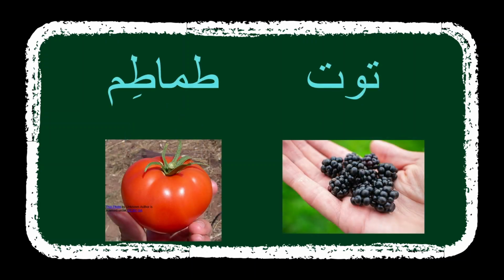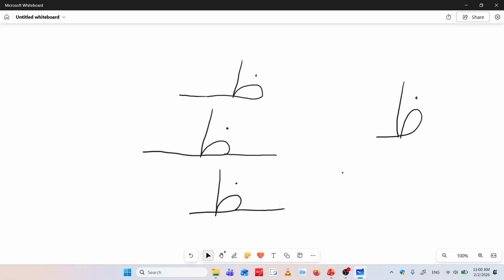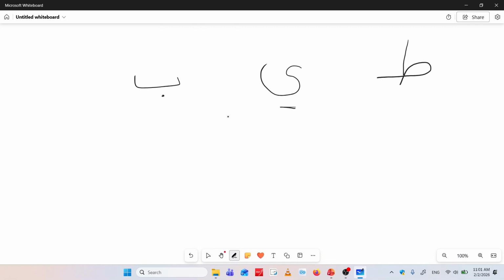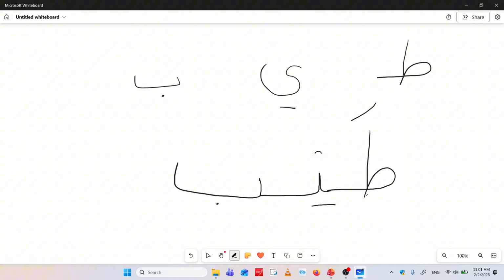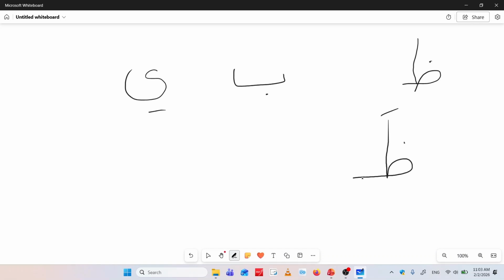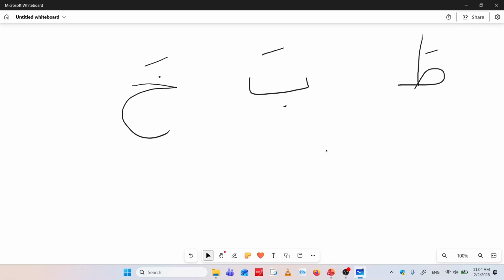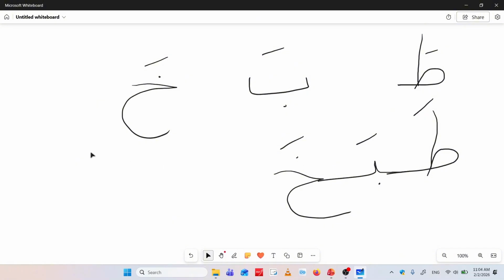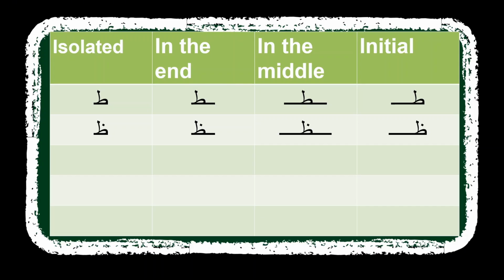Arabic for Beginners :Arabic Letters Academy | Level 1: Lesson 7 ظ ط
In this video, learners will practice the Arabic letters ظ  ط   with clear pronunciation and simple examples.
The lesson focuses on helping students recognize the difference between similar-sounding Arabic letters, especially the emphatic and non-emphatic sounds.

This video is suitable for:

Beginners learning Arabic

Children and young learners

Non-native Arabic speakers

Arabic pronunciation practice

📌 What you will learn:

Correct pronunciation of ظ  ط

Listening and repetition practice

How to distinguish between similar Arabic sounds